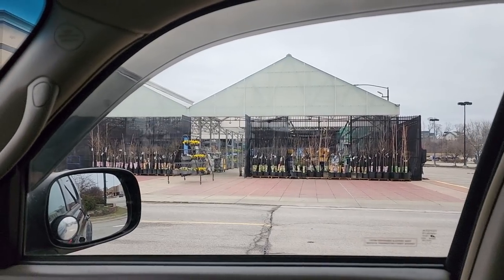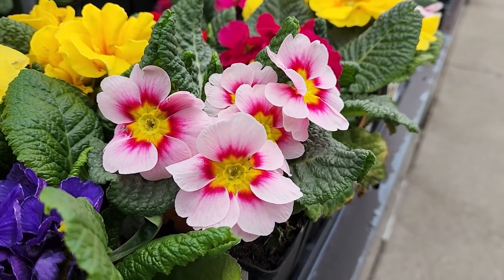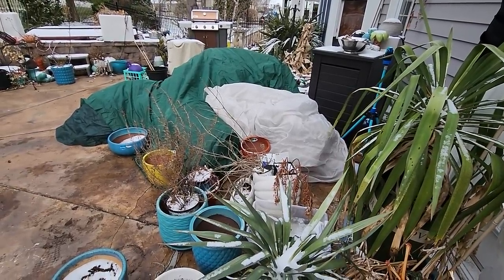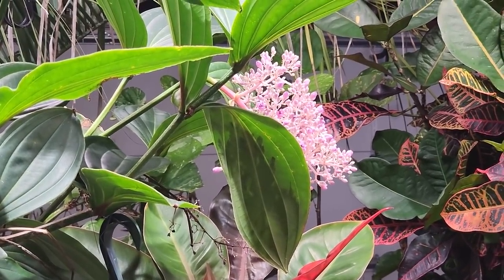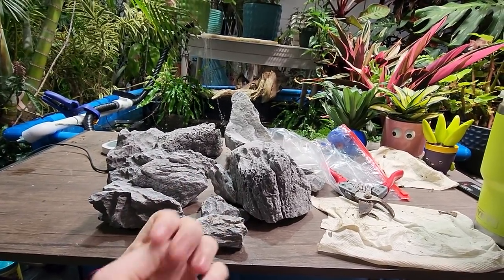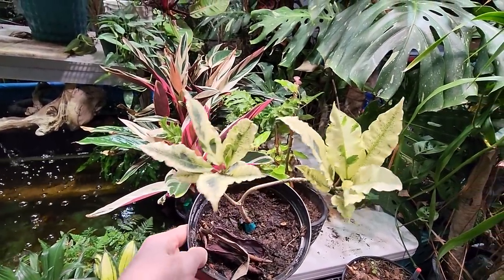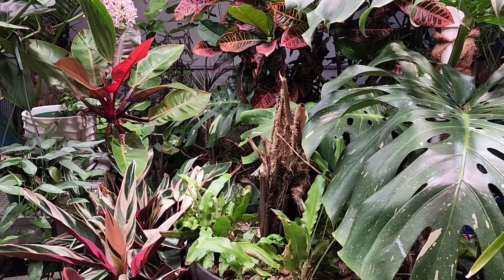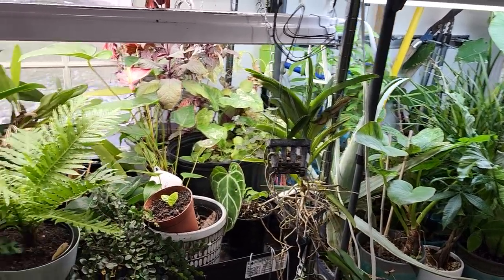Shopping For Spring Plants at Lowes & Working in The Grow Room || Saturday Vlog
I started off the week thinking it would be a nice and warm week for spring planting so I headed to Lowes to get some plants for spring planters. While shopping at Lowes gave a nursery tour showing lots of pansies, violas, tulips, primrose/primulas and spring shrubs. There was so much color! Unfortunately the weather took a turn so the planned planters have to wait another week but I did manage to get a new bird feeder then did some rearranging in the grow space. I needed to move the calatheas to make room for the tree fern so I gave updates on all of those plants.

Gardening Supplies
GE LED 32 watt Grow Light PAR 38